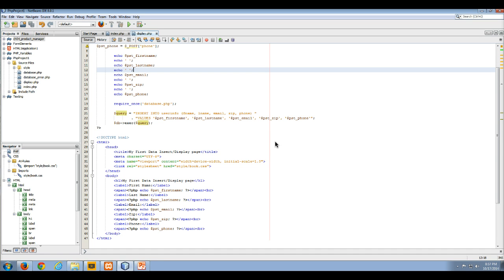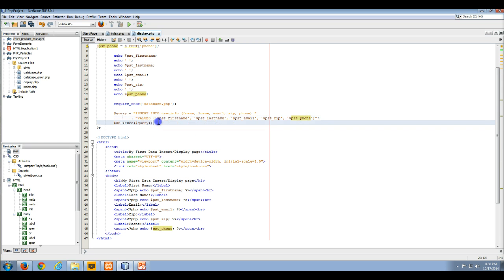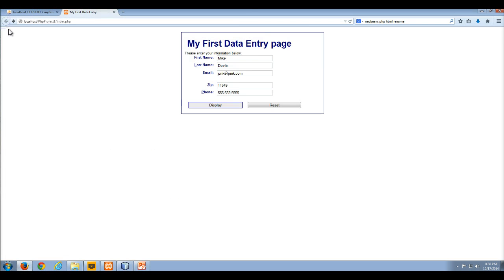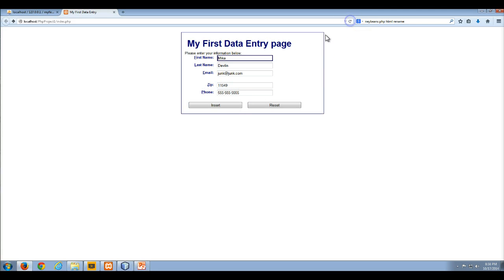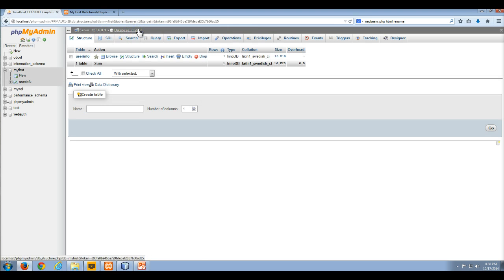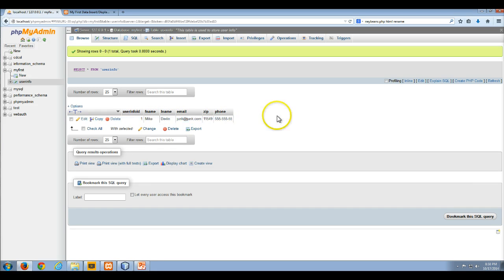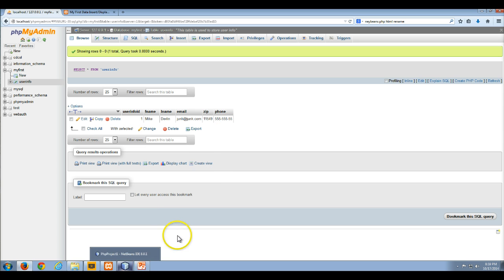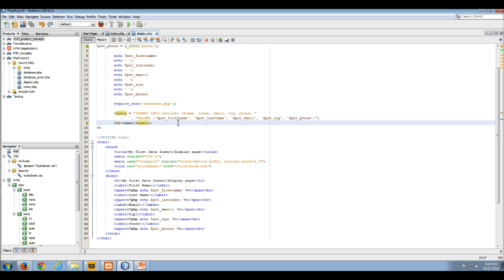PHP PDO Insert Data addendum/correction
Using the PHP PDO object to insert data - fixed